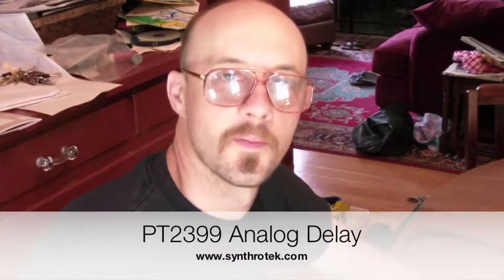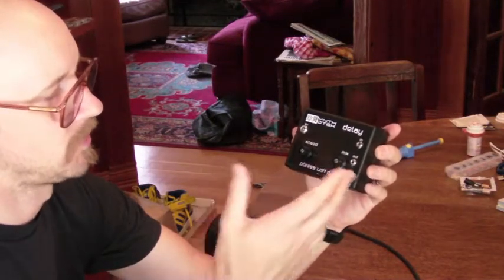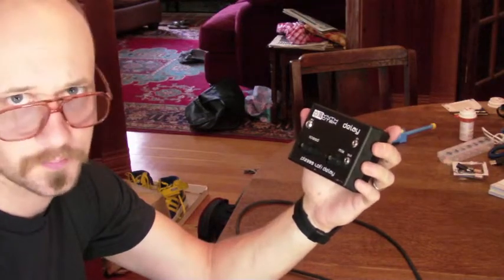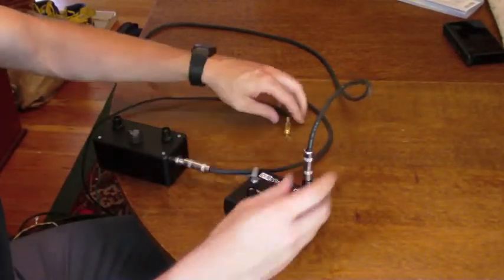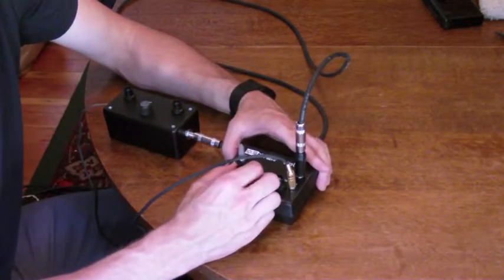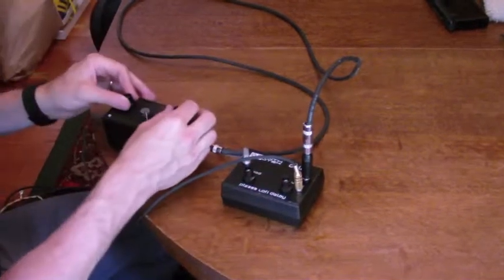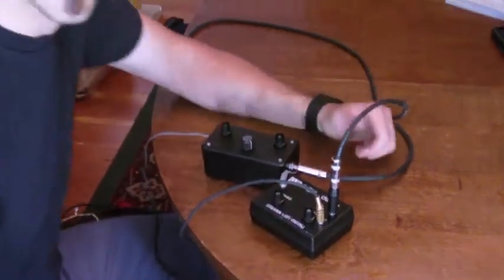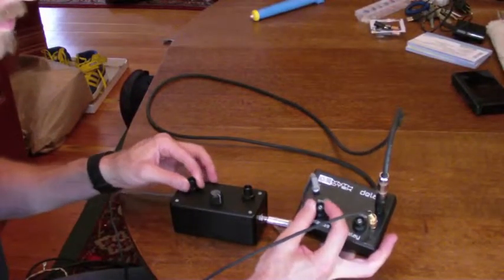Synthrotek Analog Delay PT2399 Kit with Atari Punk Console lofi synth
Synthrotek.com has made a new PT2399 analog Delay kit for your enjoyment.  In this video we are using the Atari Punk Console (which we also sell) as the audio input.  Neat space and 8 bit sounds abound.